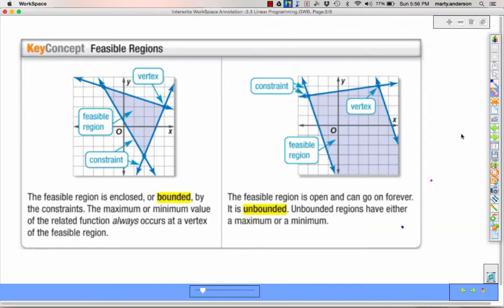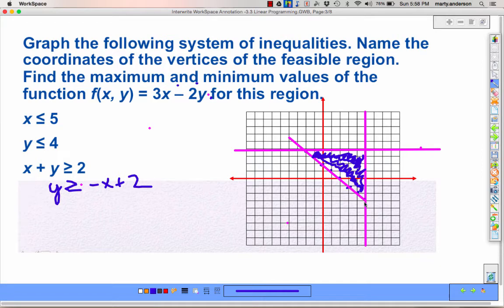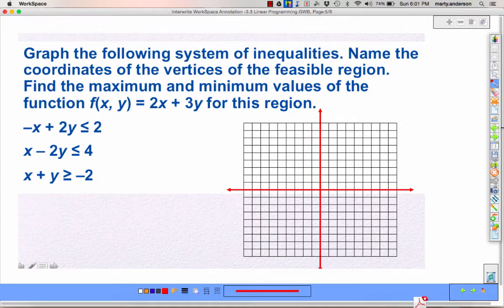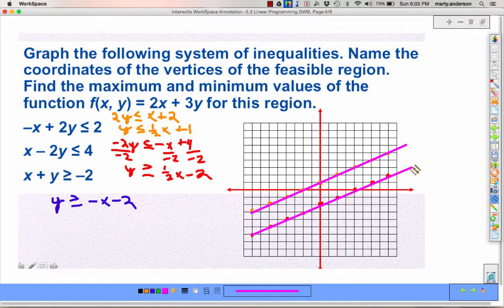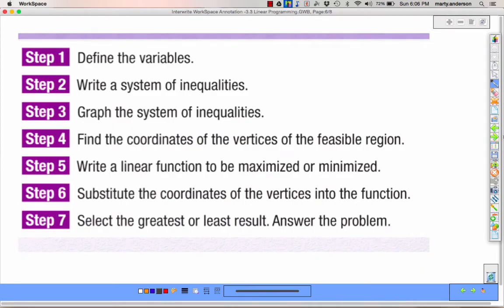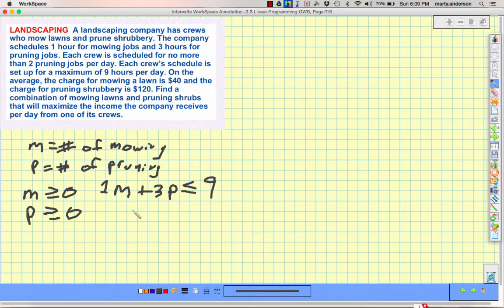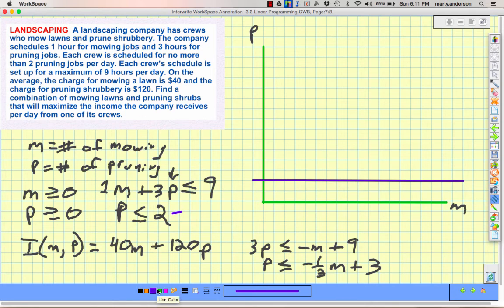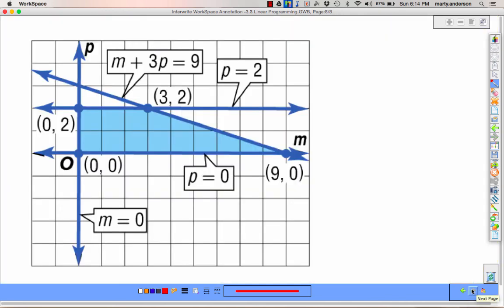3.3 - Linear Programming